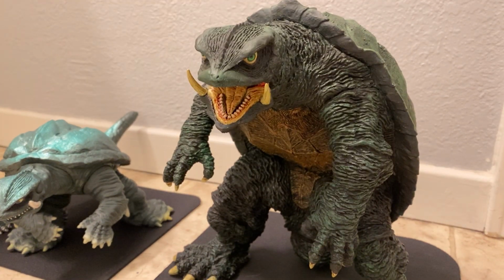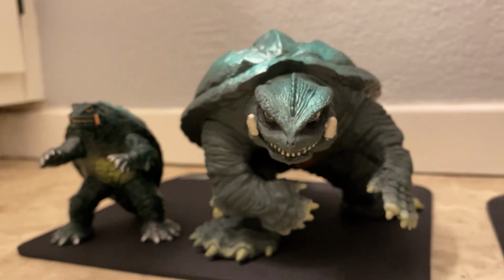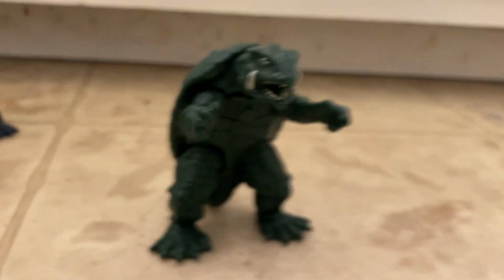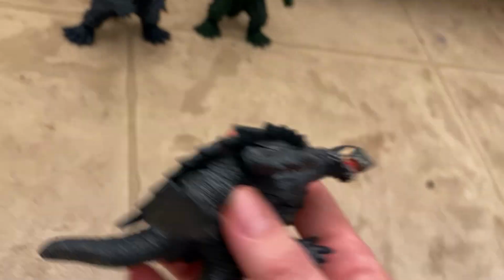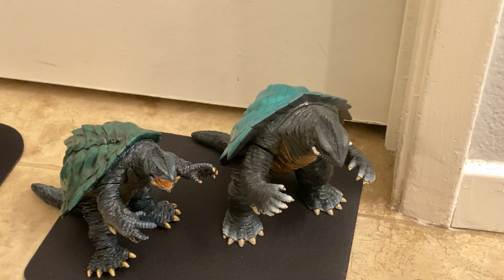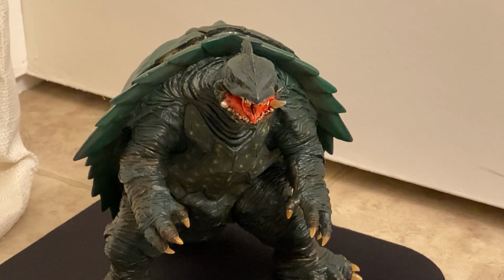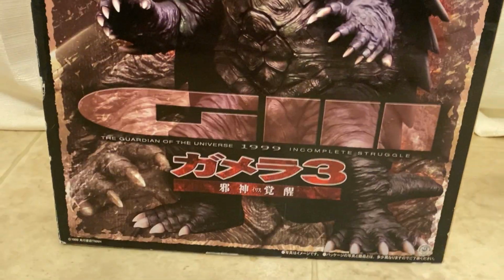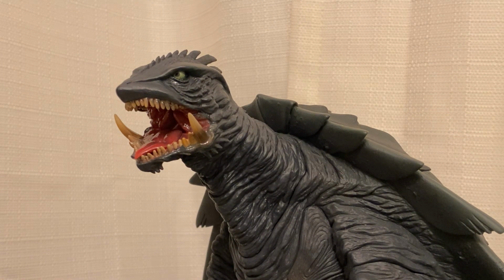Gamera collection #1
Daikaiju Gamera and Roman Bloated Excess 🤣